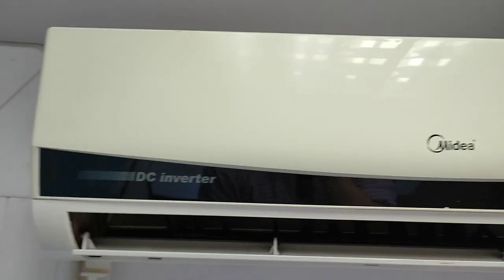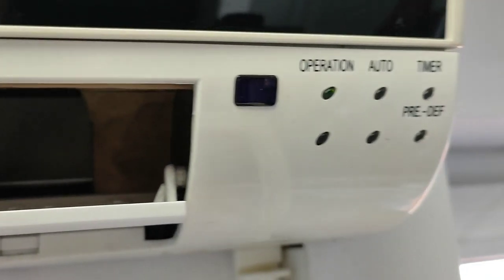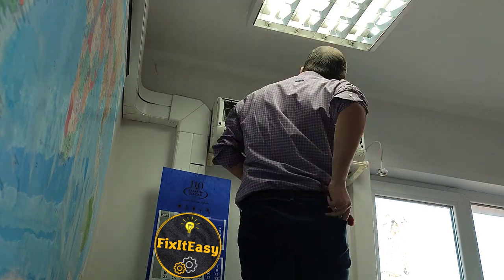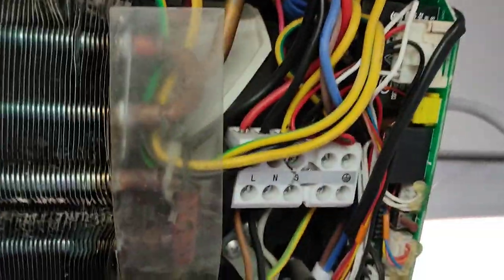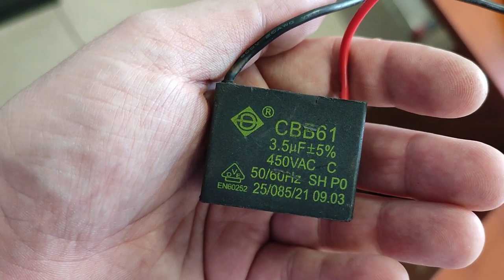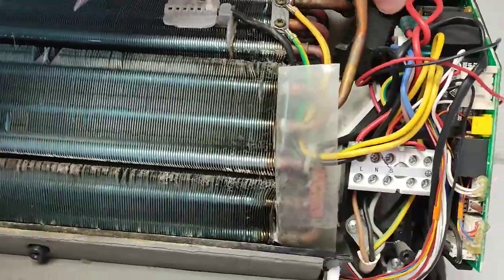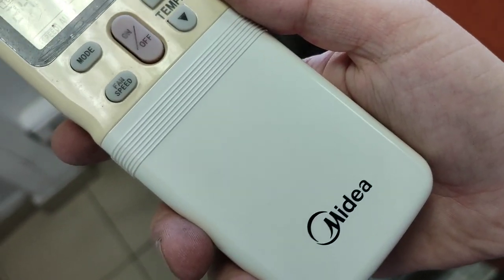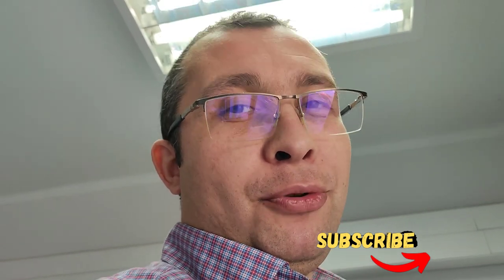DIY Air Conditioner fix for 2 dollars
Today I will show you how to DIY fix your AC for the cost of 2 dollars!
Yes this is true!

00:00 Intro
00:37 What the problem is
02:10 Removing the front pannel
03:10 Locating the capacitor
03:45 Fixing the problem
04:21 The capacitor
04:58 Soldering job
05:42 Reassembling
05:56 Turning back on
06:57 Testing

Script:
Hellow dear friends!
Today I will show you how to repair your Air conditioner for the price of just one dollar!
Now I will show you what is the problem.
Most important I will show you how to fix this issue super easy.
This procedure can be done for almost every brand and model of split-type air conditioners!
Because it is not capable to reach the necessary RPM`s the air conditioner control board will tell the unit to stop because of a failure.
In other words the unit will run for a while but then it will stop because of the failure. That`s because the capacitor is probably faulty.
Here you can see that the turbine stopped turning and the unit shows the fault by blinking the lights on the front pannel.
I already fixed a dosen of air conditioners this way. It was always the same problem with all of them! Now I will show you how I did it!
First of all, we have to unplug the unit from the power!
Then we have to wait a couple of minutes. This will let the capacitors inside to discharge, because they store electricity and it could be dangerous for you!
Now I will leave the camera aside to show you how to disassemble the unit and proceed further! We have to reach the electronics inside where we are going to do the actual fixing procedure.
Excuse me I just had to have for a little quick a snack.
Now when I have removed all screws I will remove the front pannel and reach the main board of the unit.
So my friends, this is how it looks inside the unit.
Here we are going to look for the capacitor which is responsible for the turbine fan.
When we reached so far here is the main board.
I will pull the borad a little.
This will let me reach the legs of the capacitor.
Here we can see the big capacitor.
You should look for the largest capacitor inside.
It is what we are looking for. We could find a substitute of this element, but I will leave it here and I will use a similar one to solder it in paralel whit the faulty one.
I will leave the old capacitor in place.
It is non-polarity capacitor, so we don`t need to worry about polarity.
In other words there is now plus and minus here.
We can just swap bravely red and black wires here!
I will use similar capacitor with wires.
I will solder the wires on the other side of the bread-board and I will put the capacitor somewhere inside the unit.
Here is the capacitor, which I am going to use.
It is non-polarity element, 3.5 microfarads, 450 volts.
It is not brand-new, I just tok it from some old washing machine but it will do the job just fine.
We can use any capacitor inbetween 1.5 and 5 microfarads and 450 or more volts.
Note that it should be non-polarity one!
I guess this will solve the problem.
You can buy this element for about dollar or 2 in radioshack or some other radio stores.
I will remove the connectors and presolder the wires of the capacitor.
This will make it easier to solder the wires on the main-board.
Here is how I soldered the wires on the board.
You can see how I attached the wires on the back of the capacitor.
As I said, you don`t have to worry about the polarity here.
Now put the capacitor somewhere.
We have to be carefull not to touch the piping inside the unit.
After that I will put back the borad and rearrange the wires carefully.
Then I will put back all the pastik pannels and will test it!
So dear friends this is how this repair has been done.
Now I will plug back the power and use the remote control to turn it on.
And let`s see the result!
Here is the remote control.
Maybe you noticed that this remote control looks kind of strange.
The lower half looks brand-new while the upper part is yellowish.
Actually I used a very interesting technique to whiten half of the remote control.
If you are interested of this lifehack please check my channel. There you will find a video, dedicated on this experiment!
OK let`s turn this air conditioner on now!
I have climbed back to the unit to show you how the turbine will react after the fix we just done.
Now it is performing pre-defrost and in second it will start running.
Ok it`s ready and it will start working.
Now you can see how it is working!
Much faster than before.
You can hear it and it can be felt already.
There is heat coming out of it now!
That means that we just fixed this air conditioner!
Dear friends you just saw how easy it was to repair this unit for the cost of 2 dollars.